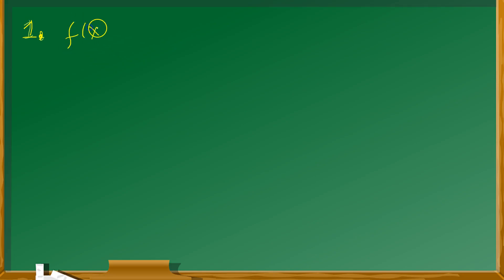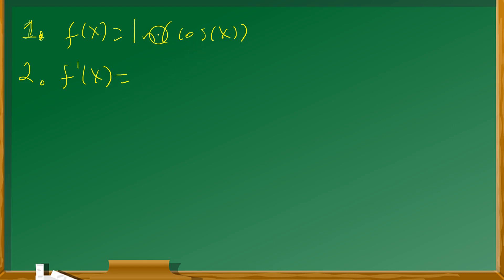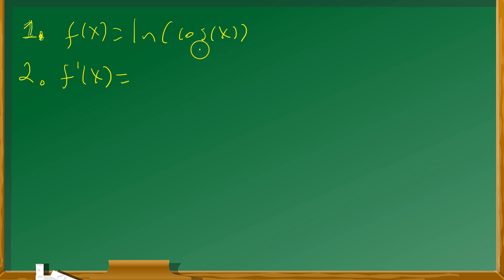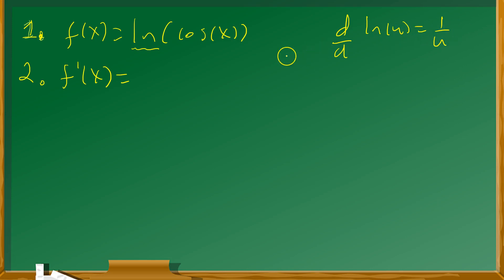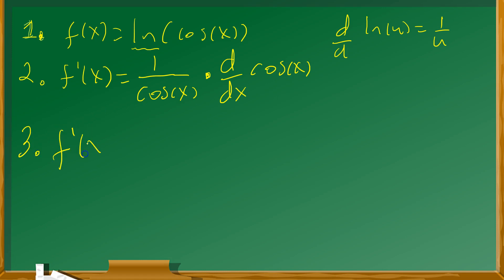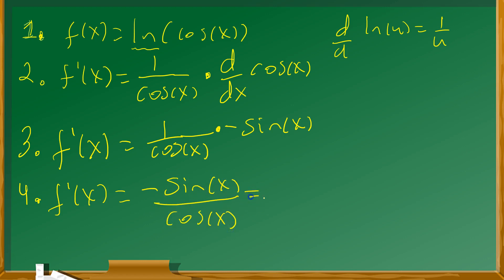🚀 Master Calculus Quickly! Derivative of ln(cos(x)) in 1.5 Minutes Explained Clearly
🤯 Having trouble finding the derivative of ln(cos(x))? This video breaks it down in just 1.5 minutes with clear explanations and step-by-step work! 🔥

Want to master calculus quickly? 🔥 The Mathmagic Show makes it easy!